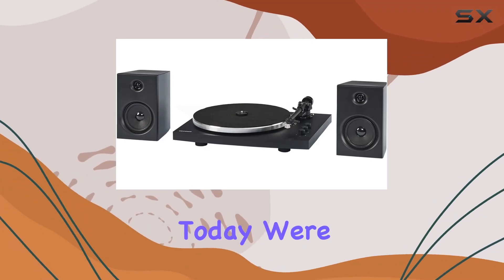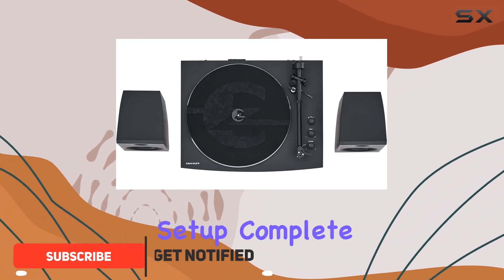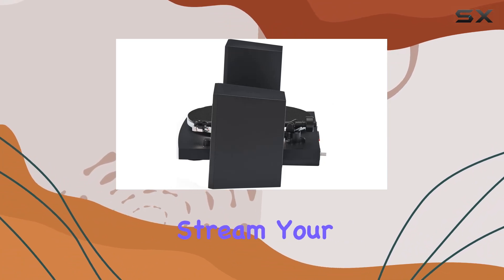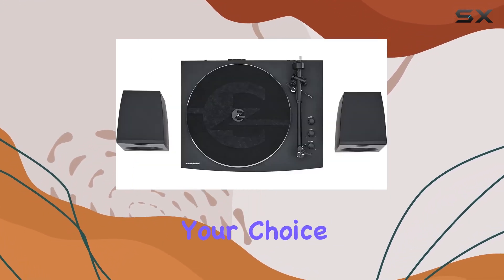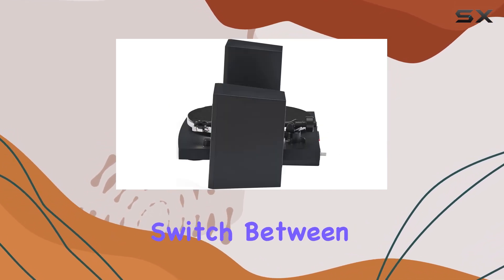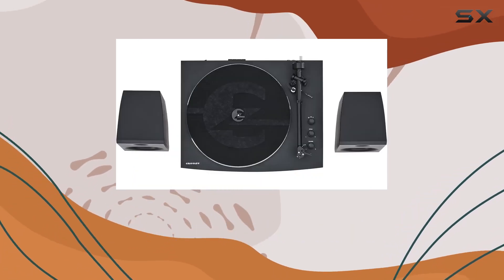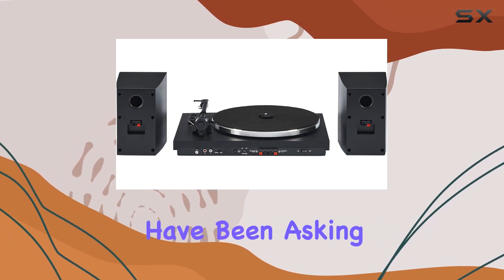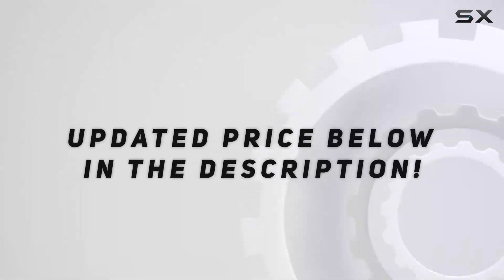Unboxing and Review: Crosley T150C-BK Bluetooth Turntable System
0:00 Intro
0:06 Review

Things that we mentioned in this video:
Crosley T150C-BK 2-Speed Bluetooth : B09XGFFYT6